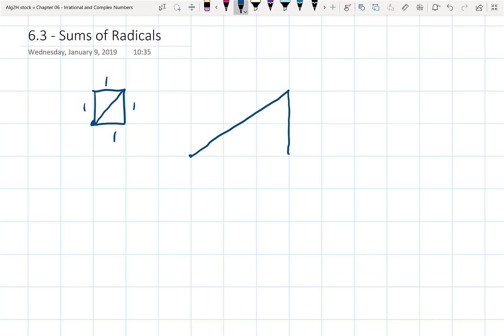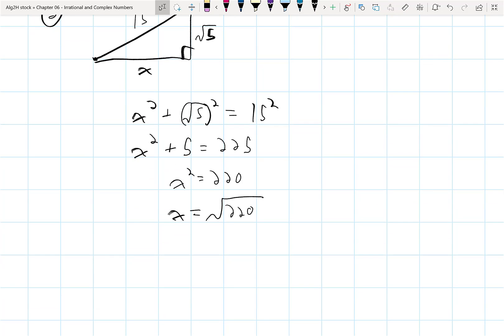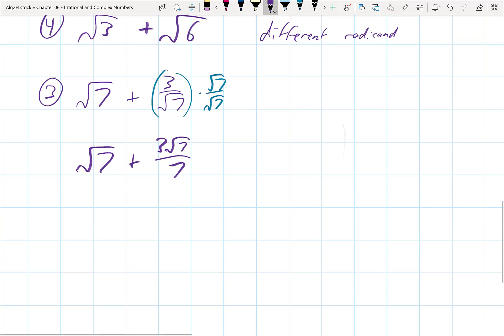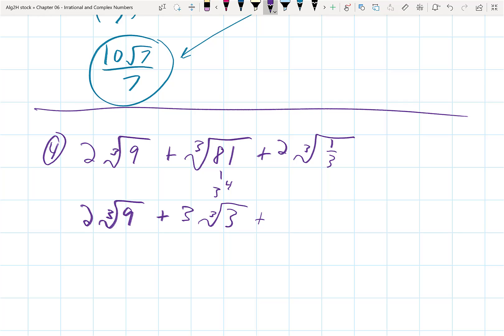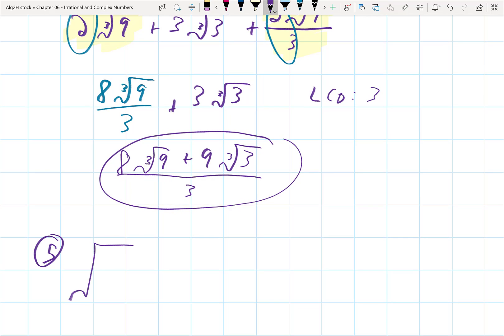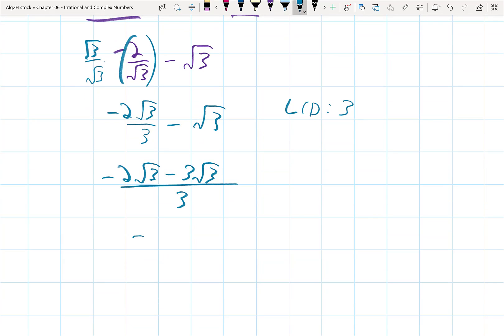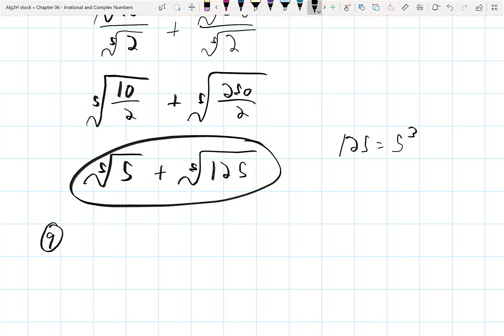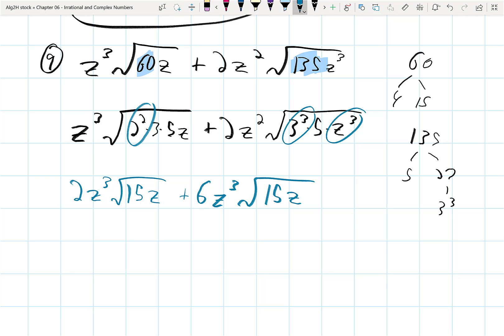Alg2-H - 6.3 Sums of Radicals